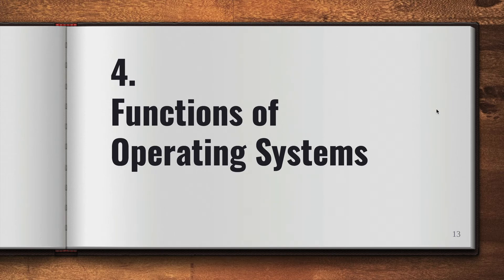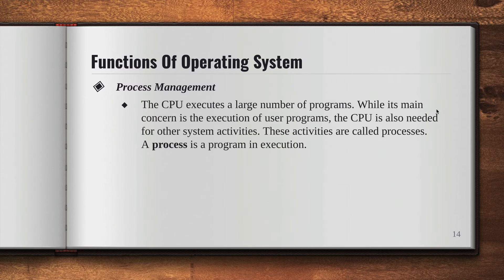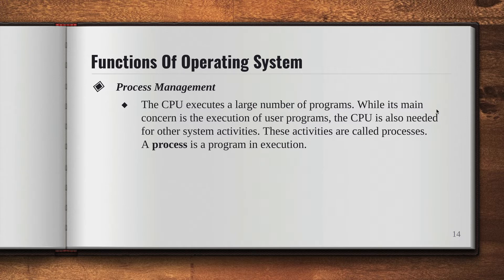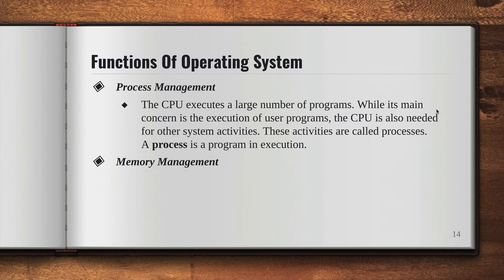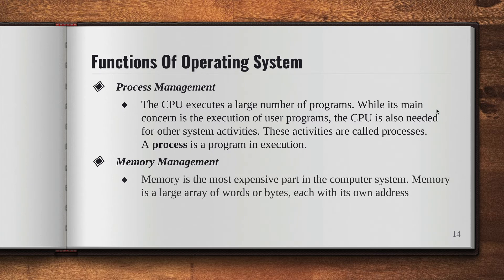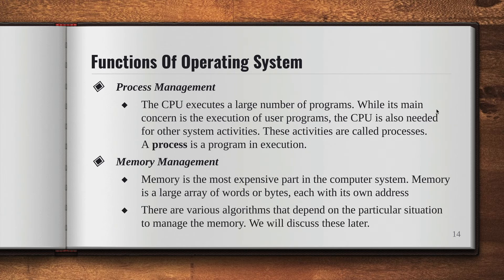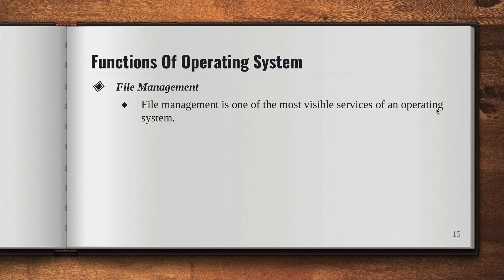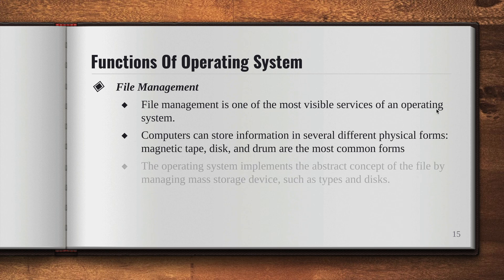#4 Functions Of Operating System | what are the functions of operating system explain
Chapter Four - Functions Of Operating System

Social Links

5 functions of an operating system,
what are the functions of operating system pdf,
functions of operating system ppt,
functions of operating system diagram,
what are the functions of operating system explain class 11,
functions of operating system input output management,
what is an operating system,
operating system examples,